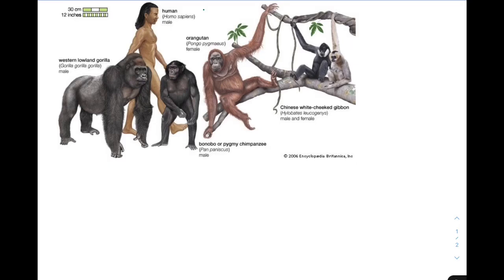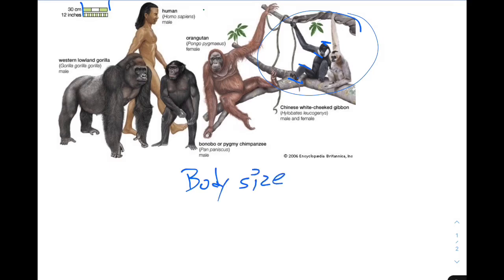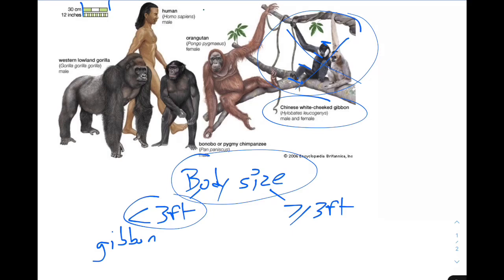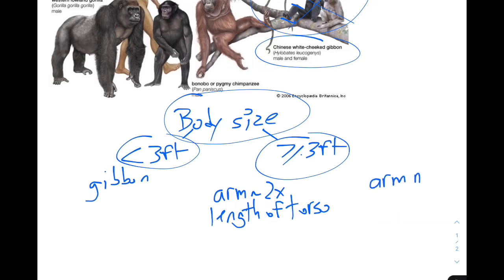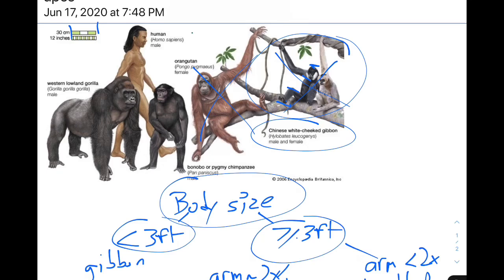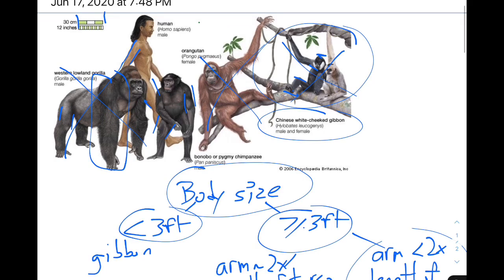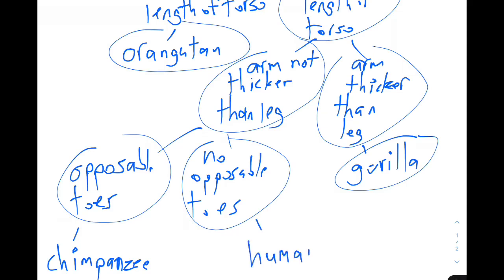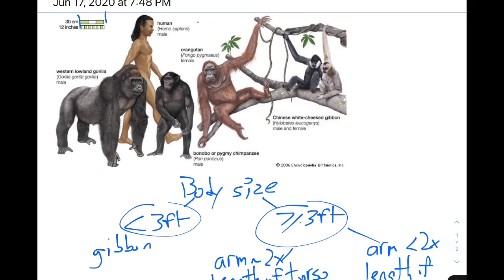Dichotomous key 3